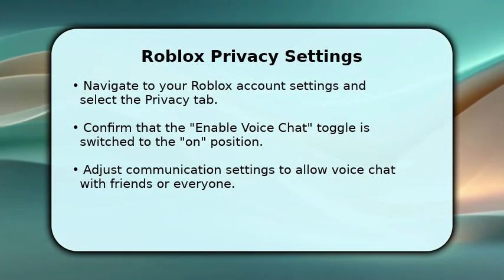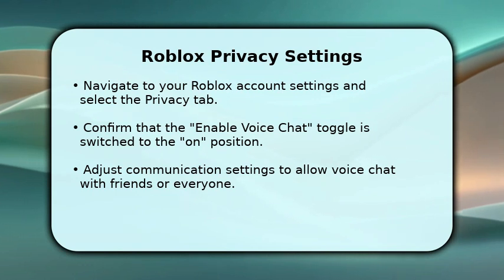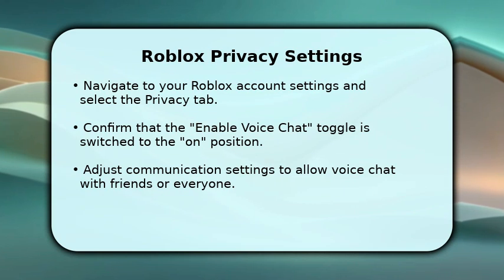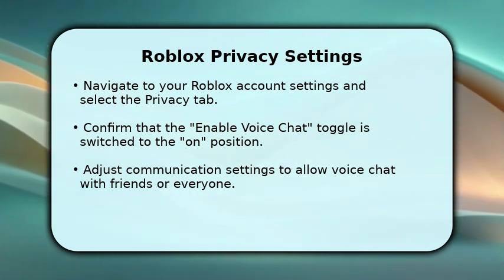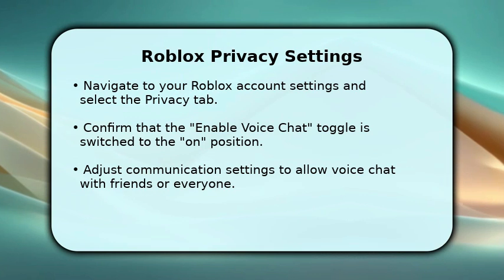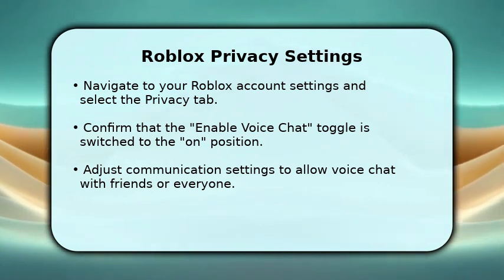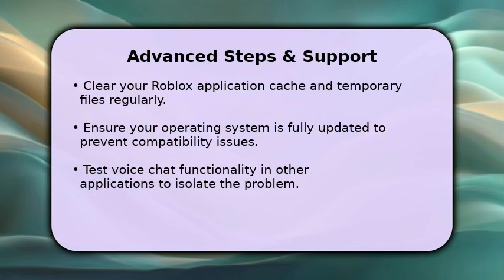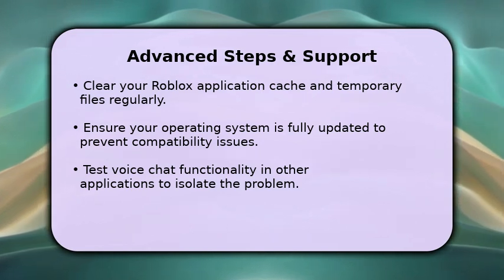How to Fix Roblox Vc Not Showing Up - Full Guide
▸ :^) How to fix Roblox vc not showing up is a common issue faced by many players. This guide will walk you through the steps to resolve this problem and get your voice chat working again. By following these easy-to-implement solutions, you'll be able to communicate with friends and teammates seamlessly, taking your gaming experience to the next level.

In this comprehensive guide, we'll cover everything from basic troubleshooting to advanced fixes, ensuring that you're equipped with the knowledge to overcome any obstacle. From common pitfalls to useful tips and tools, we've got you covered. By the end of this tutorial, you'll be able to enjoy a stable and reliable voice chat experience on Roblox. .